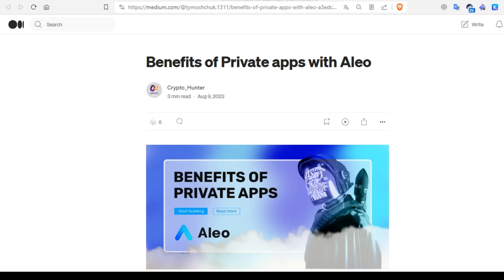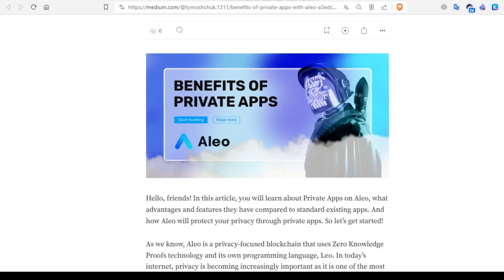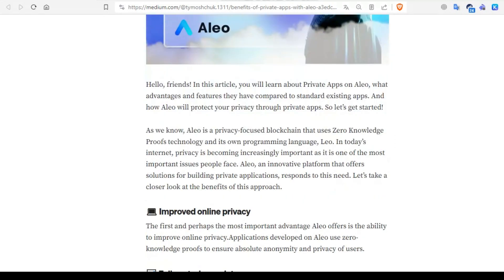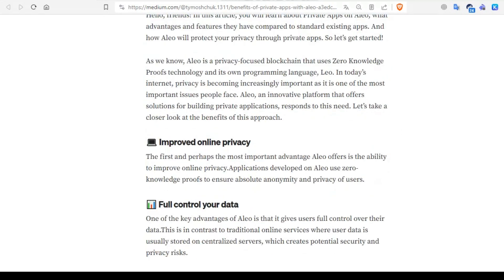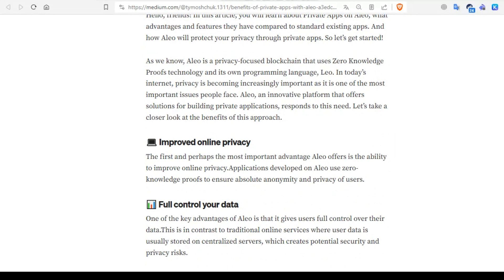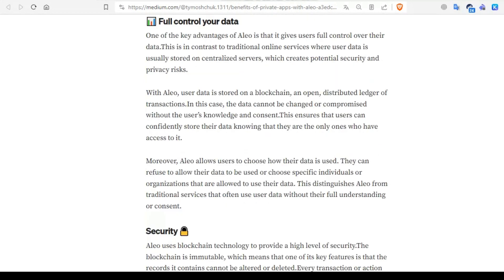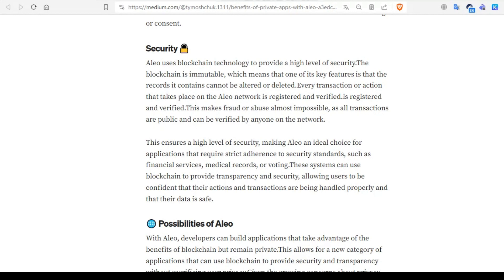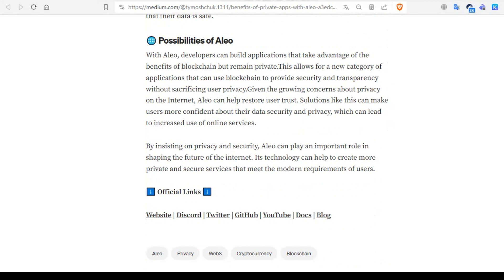Benefits of Private apps with Aleo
Hello, friends! In this video, you will learn about Private Apps on Aleo, what advantages and features they have compared to standard existing apps. And how Aleo will protect your privacy through private apps. So let’s get started!